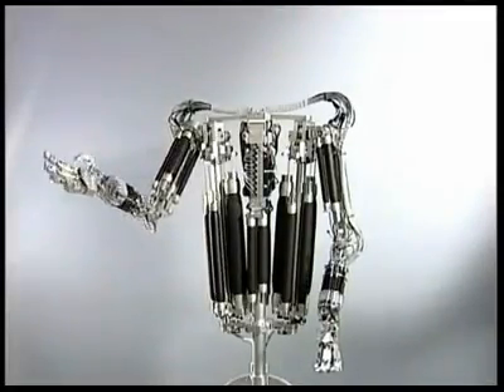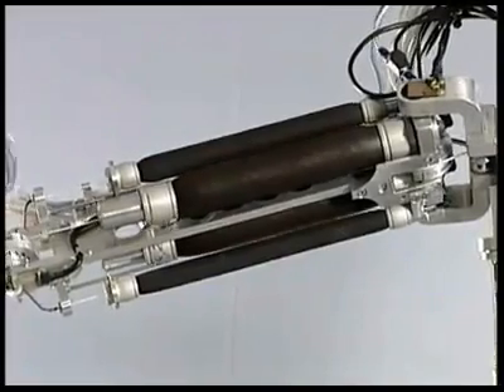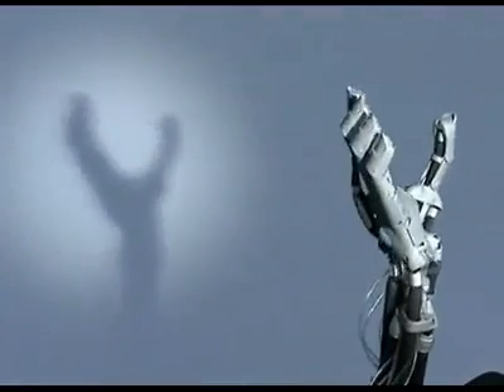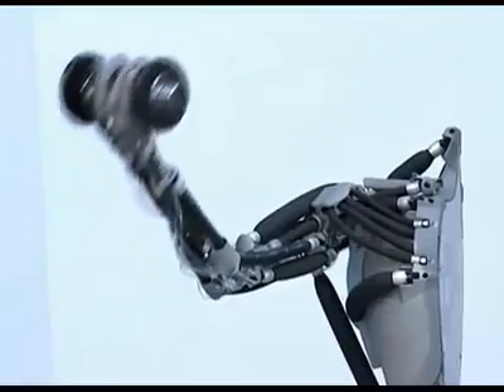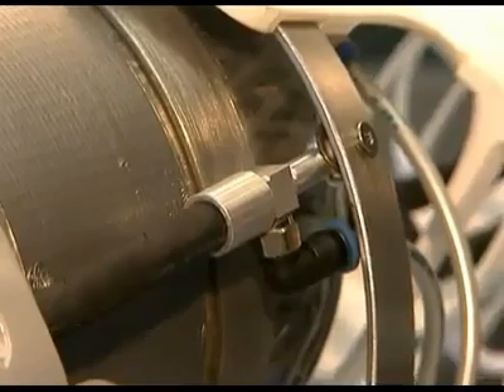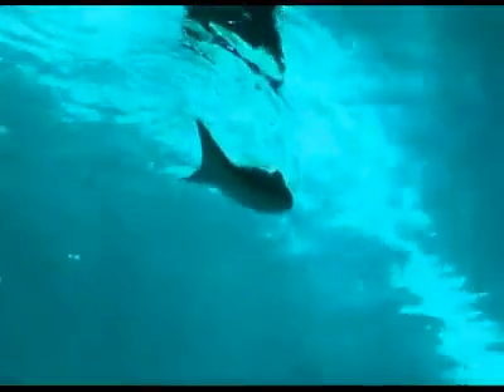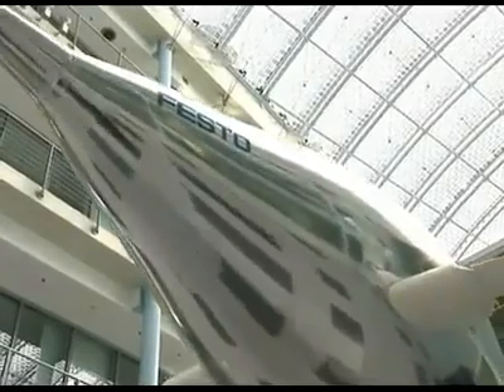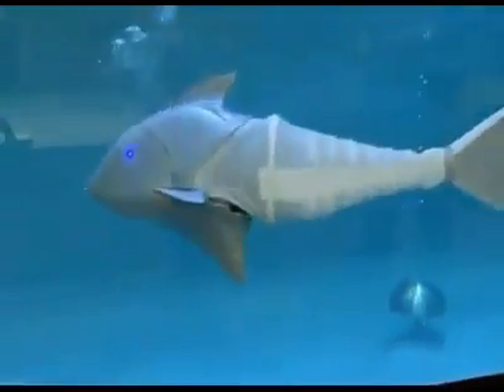Bioengineering Bionic Engineering - Biyomühendislik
What's a bioengineering ?
Interview bioengineer